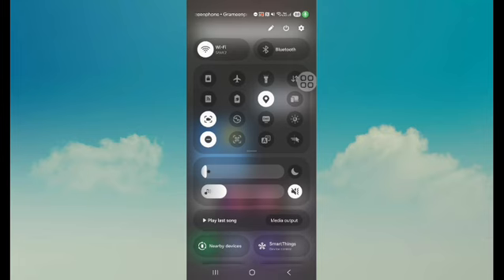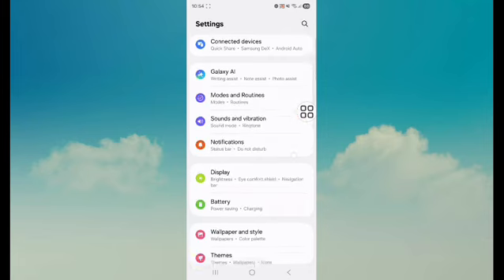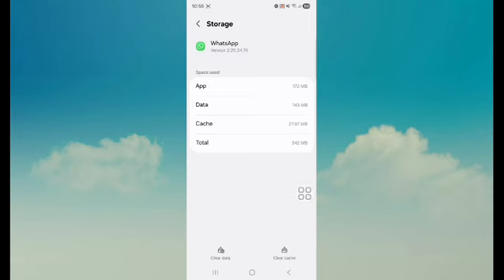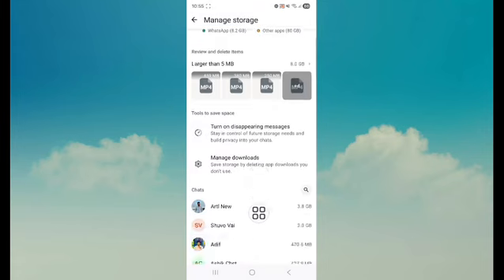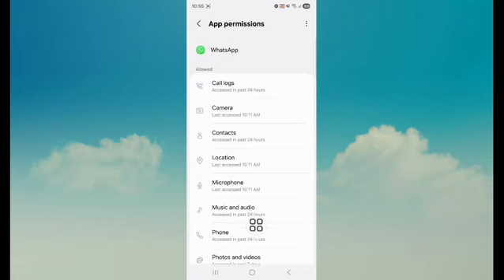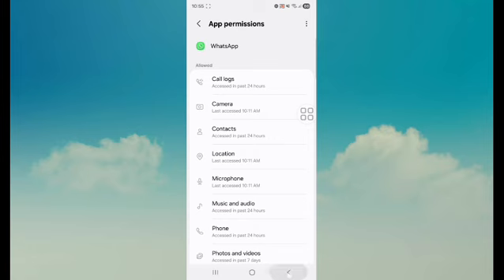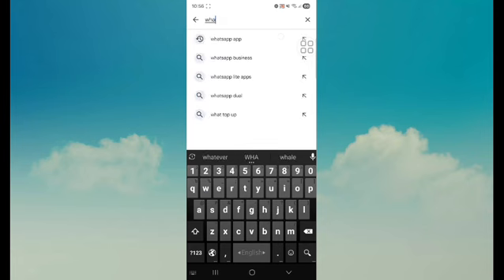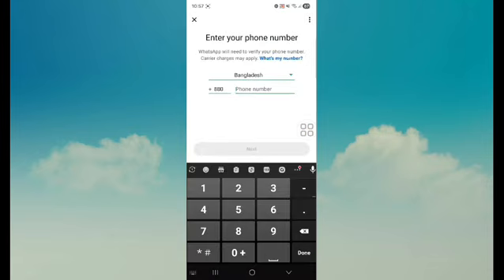How To Fix WhatsApp Verification Code Problem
Are you frustrated that the WhatsApp verification code isn’t arriving on your phone? 😩
In this quick and easy guide, I’ll show you exactly how to fix the WhatsApp verification code problem and successfully verify your account – in just seconds!

✅ In This Video You’ll Learn:
✔️ Why the WhatsApp verification code is not coming
✔️ How to fix SMS/Call verification issues
✔️ Network, SIM, and device settings you must check
✔️ Step-by-step solution for Android and iPhone
✔️ Bonus tips to avoid verification problems in the future

📱 This 2025 working method is 100% safe – no third-party apps needed, only official WhatsApp solutions!

🚀 Get back into your WhatsApp account quickly without errors or delays.